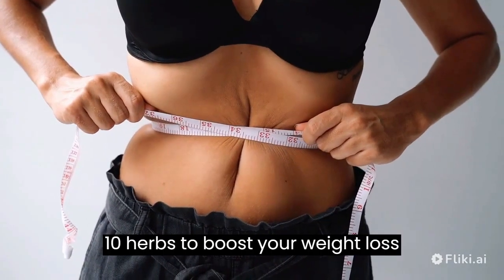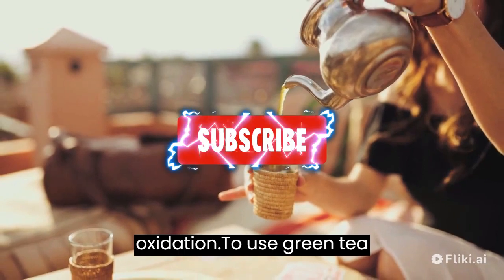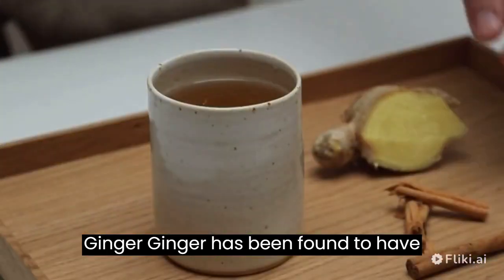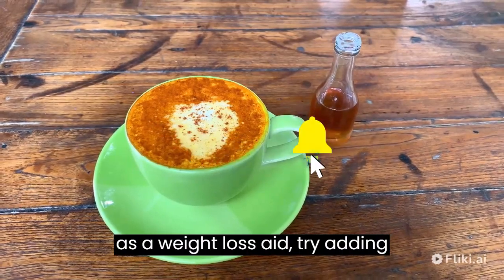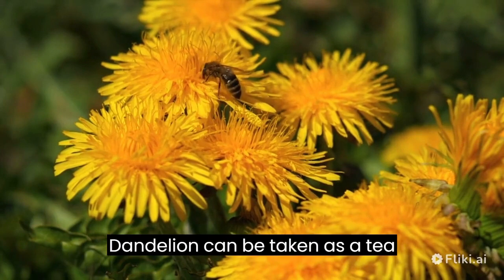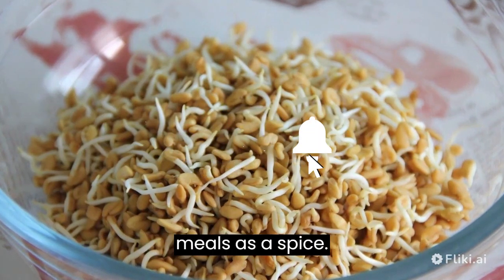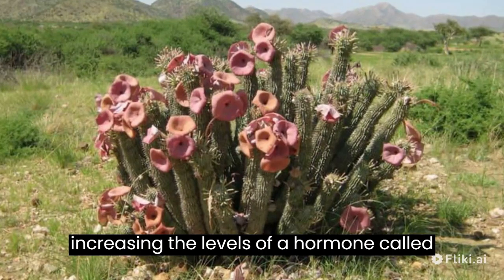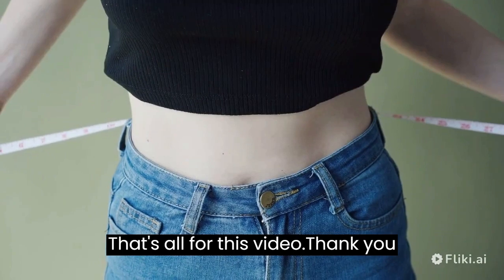10 Herbs To Boost Your Weight Loss Journey | How To Lose Weight Fast and Easy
If you are looking for Faster and healthier way to lose weight then don't hesitate to click on this link to learn more - I promise you, you will love it

In this video, we're going to discuss 10 herbs that can help you boost your weight loss journey. These herbs are perfect for people who want to lose weight quickly and effectively.

If you're looking for herbs that can help you lose weight fast, then this video is for you! We'll discuss how to use each herb for weight loss, and how to reduce your calorie intake while taking these herbs. Whether you're a beginner or an experienced herbalist, this video is a great resource for your weight loss journey!

In this video, we're going to share 10 herbs that can help boost your weight loss journey. Herbs are one of the most effective ways to lose weight, and this list has got the goods.From morning glory to dandelion, these herbs will help you lose weight fast and have long-lasting effects. If you're looking to boost your weight loss journey then be sure to check out this list of 10 herbs!In this video, we're going to be discussing 10 herbs that can help boost your weight loss journey. These herbs have been shown to help speed up your weight loss, and they're all easy to find and affordable!weight loss journey, herbs to lose weight, how to lose weight with herbs, herbs for weight loss, best herbs for weight loss10 Herbs to boost your weight loss journey